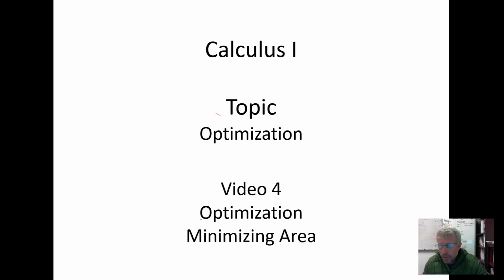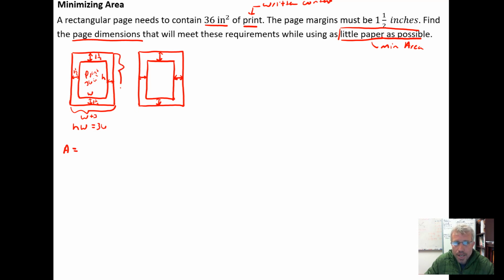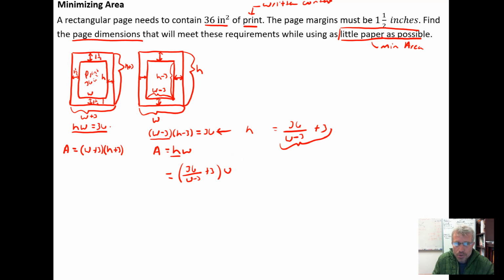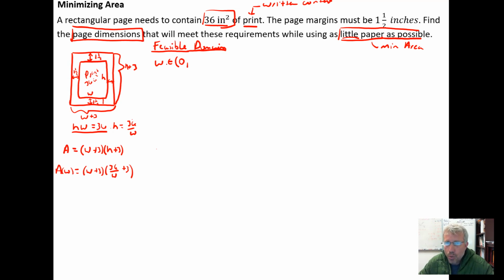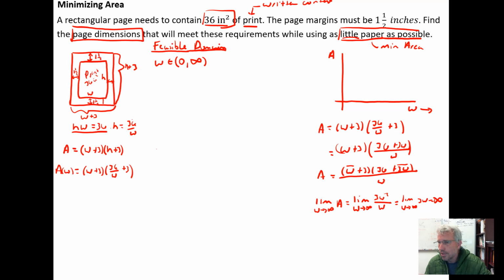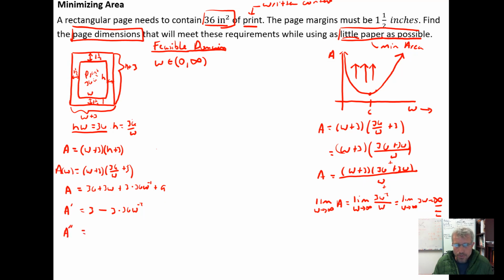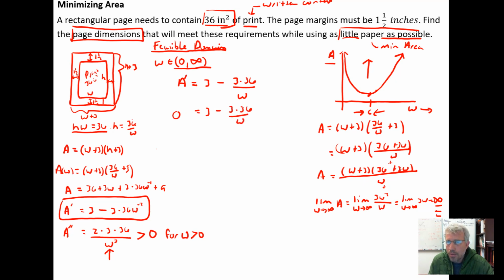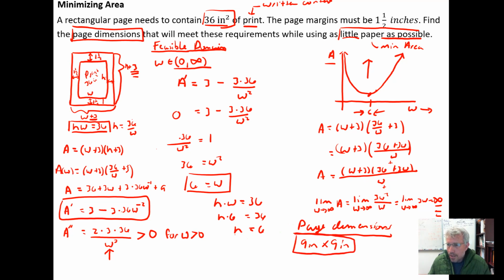Optimization: Minimizing Area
In this video, we use calculus to identify an minimum area.